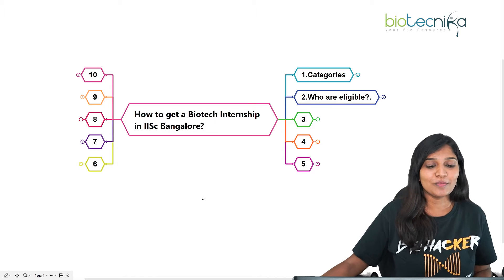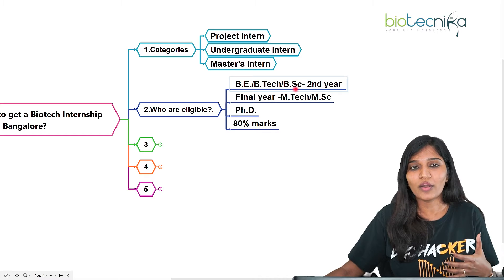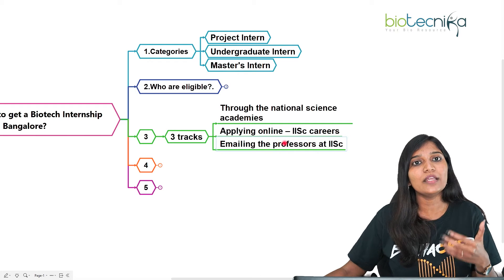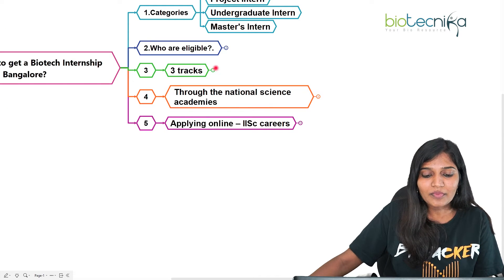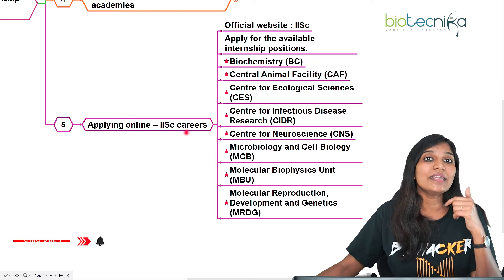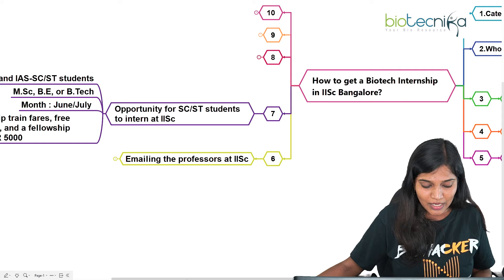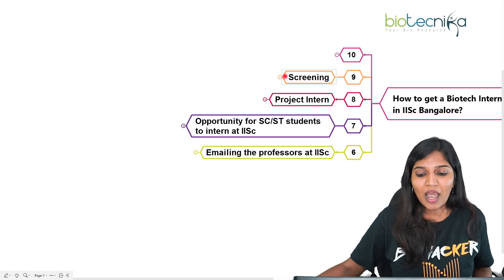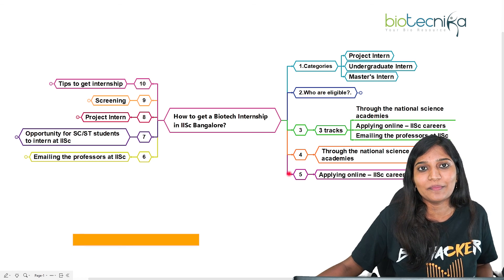How To Get Biotech Internship at IISc Bangalore?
In this video, we have discussed How To Get Biotech Internship at IISc Bangalore?
To get a biotech internship, you can follow these steps:

Research biotech companies or organizations in your area that offer internships. You can also try searching for internships on job websites or career portals that specialize in the biotech field.

Prepare a strong resume and cover letter that highlight your skills and experiences that are relevant to the biotech industry. You may want to include any coursework or research experience you have, as well as any relevant extracurricular activities or projects.

Submit your application materials to the companies or organizations you are interested in interning with. Be sure to carefully follow any application instructions provided and to include all required materials.

Attend any interviews or other selection processes that may be required. These may include in-person interviews, phone interviews, or assessments of your skills and knowledge.

Once you have accepted an internship, make sure to communicate with your supervisor and other team members to understand your responsibilities and goals for the internship. Be proactive in seeking out opportunities to learn and contribute, and make the most of your time as an intern.

Overall, securing a biotech internship may require some effort and persistence, but it can be a valuable experience that can help you develop your skills and knowledge in the field.